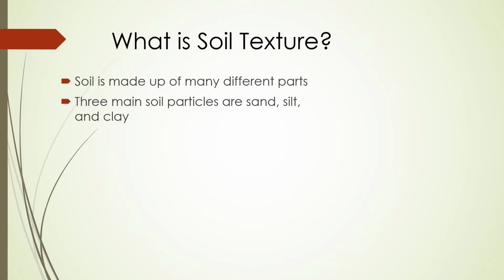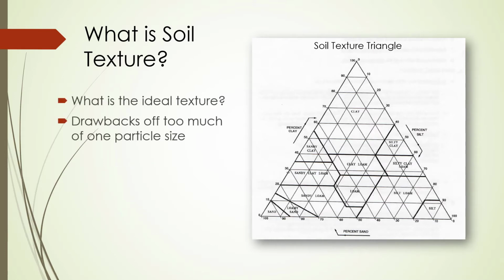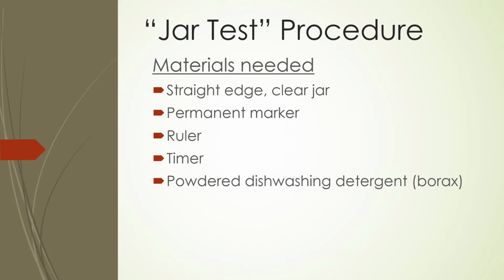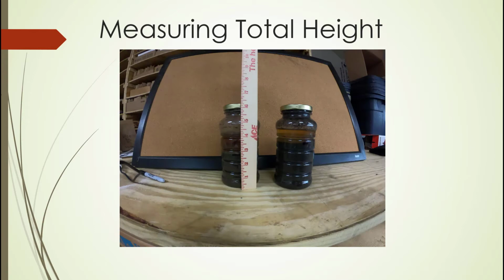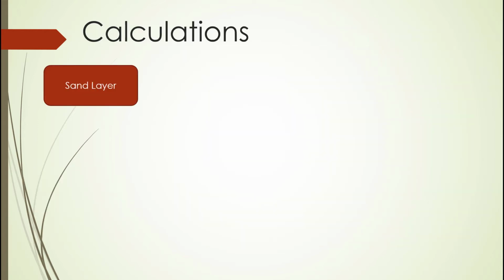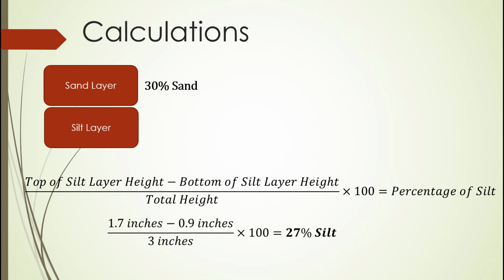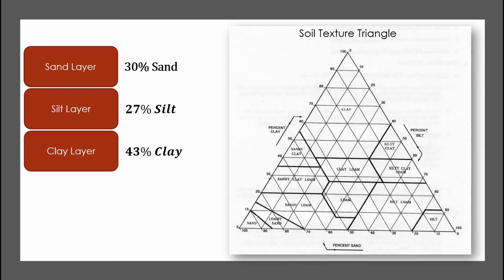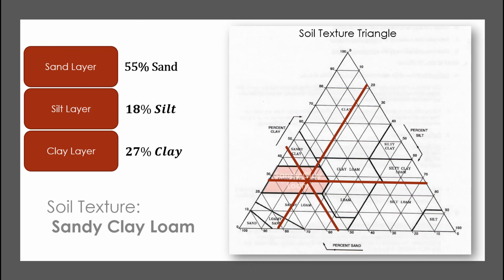Determining Soil Texture at Home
Want to know the texture of your soil. This video will help you determine the texture of a soil sample at home without any special equipment. We will be using the jar test procedure in this video. The feel method is also another method that can be used. Knowing your soil texture is important to know how much fertilizer to use, how much pesticide to use, and how often you should water your soil.

0:20 What is soil texture?
2:19 Jar test Procedure
5:09 Measurements and Calculations
7:25 Texture Triangle